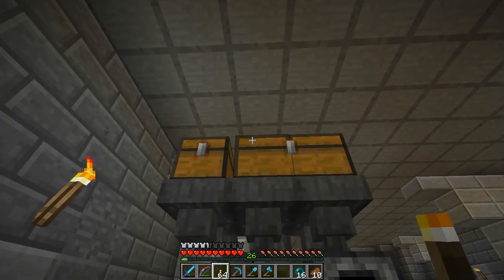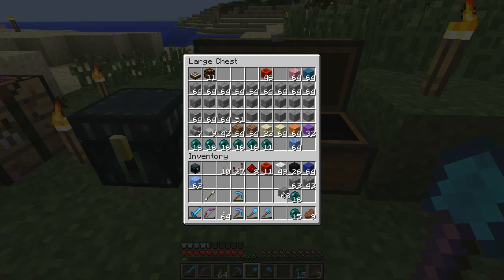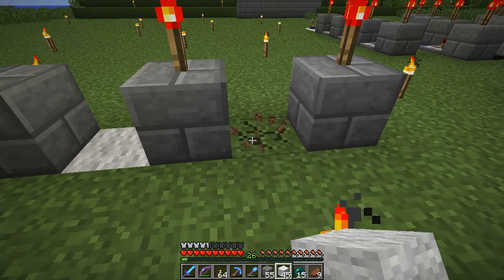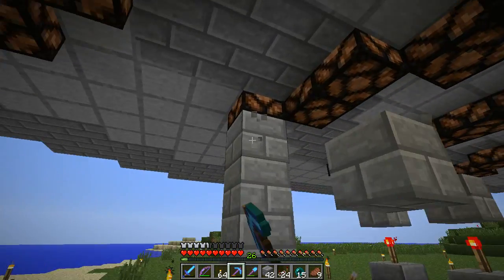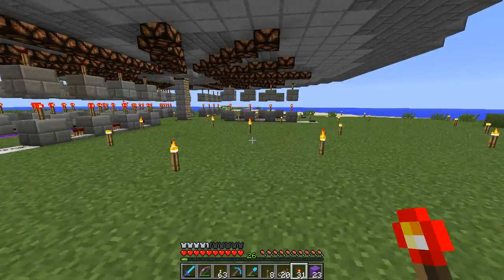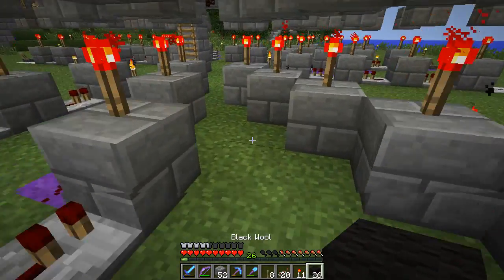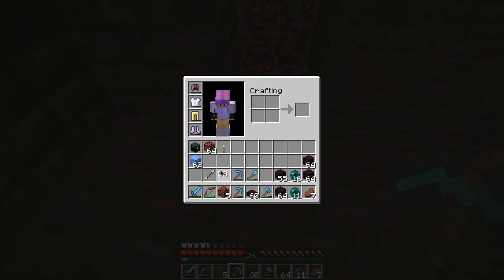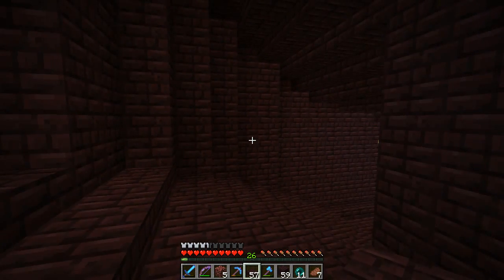Slash Build #16: Mass Smelting, Clock Wiring, and Nether Spiraling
A little bit all over the place in this episode. We start out by looking at a small auto-smelting rig using hoppers, then move on to wiring up the lights in the floor of the dragon egg shrine. Finally, we take a look at a project by the nether fortress: a wide spiral staircase up to the nether hub level.

Outro: Petite Chanson Grivoise by Lohstana David